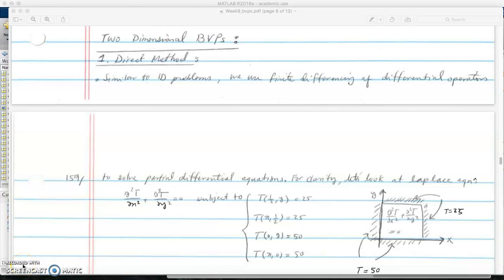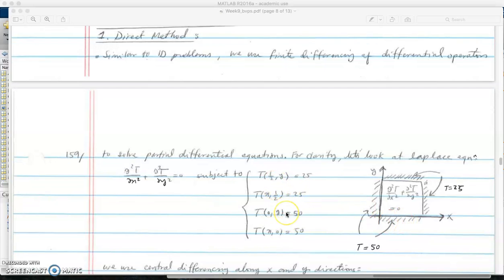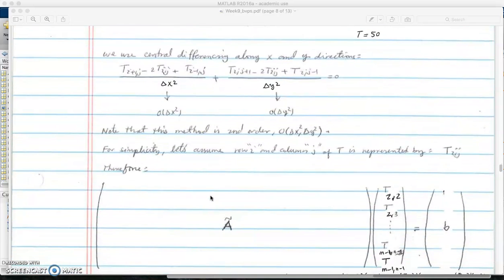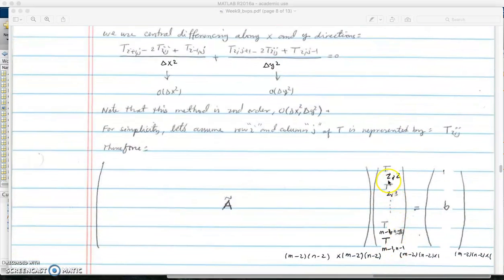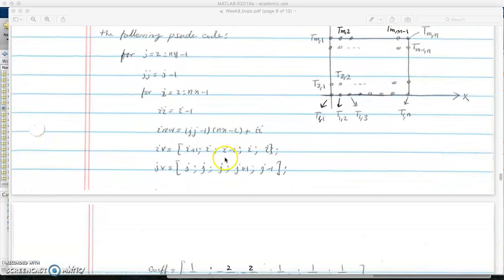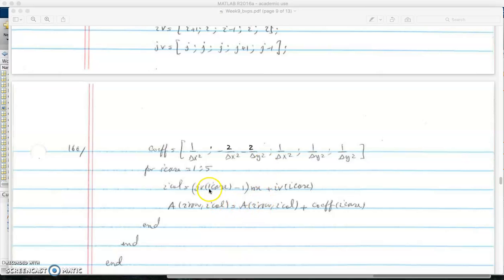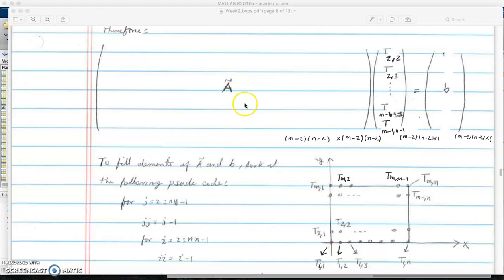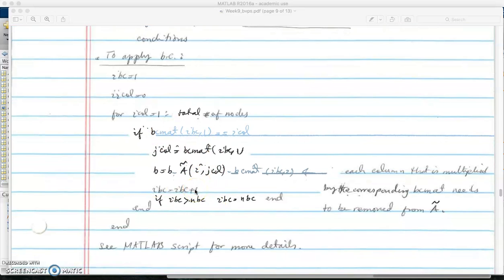Boundary Value Problems, Heat Diffusion, Part 1